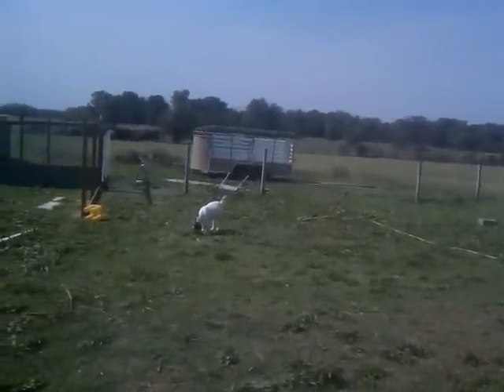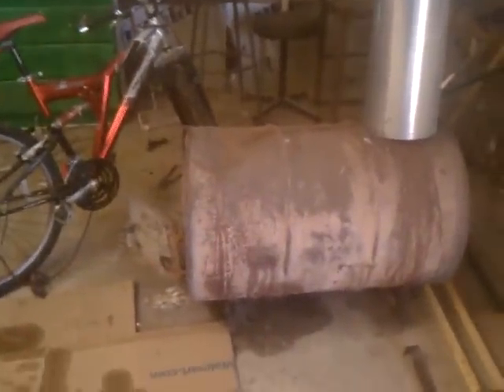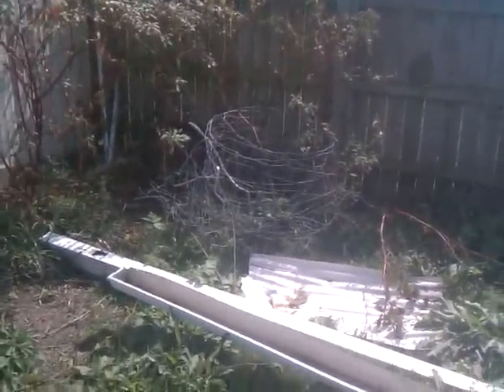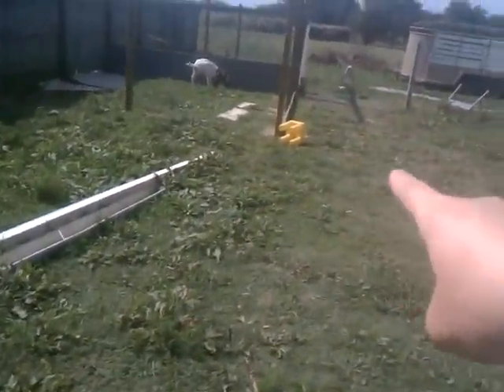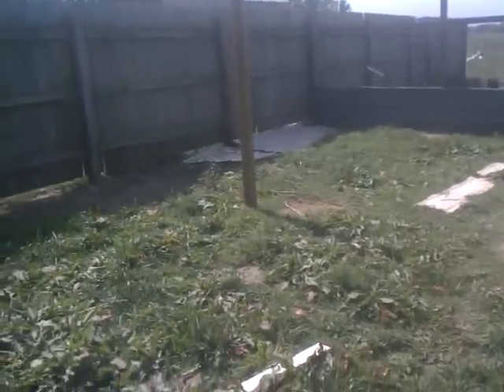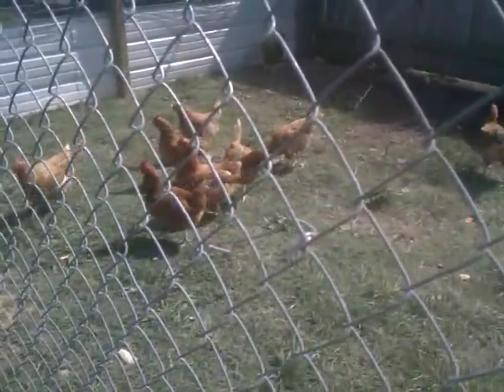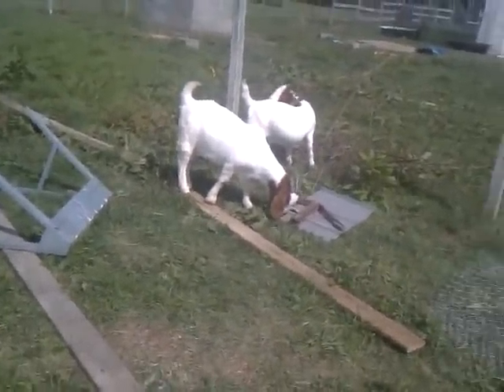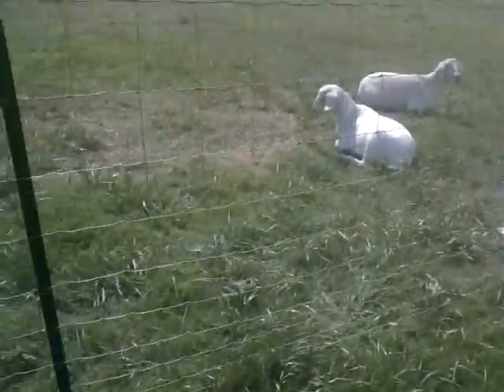Rabbit Update.and a little talk of everything.